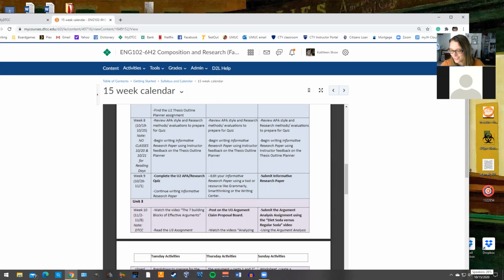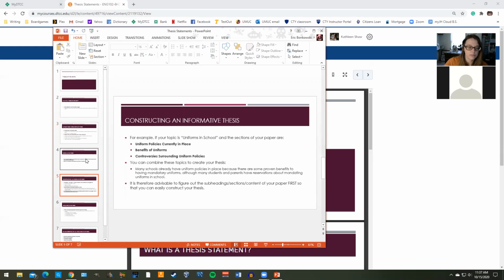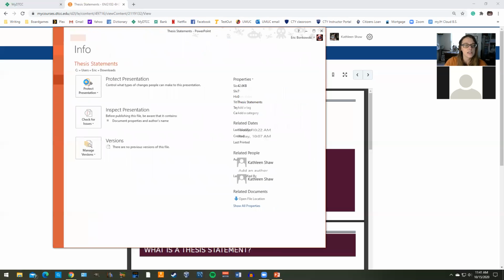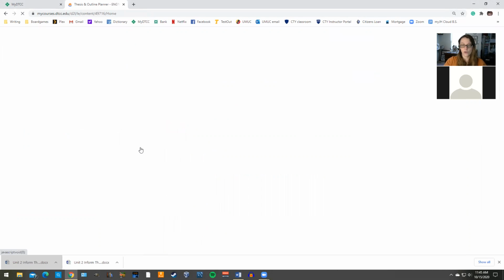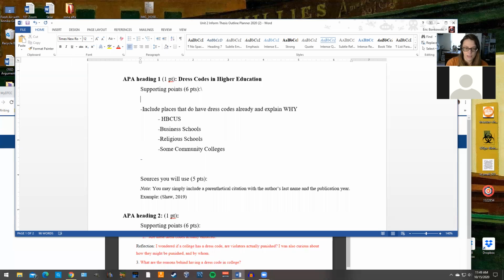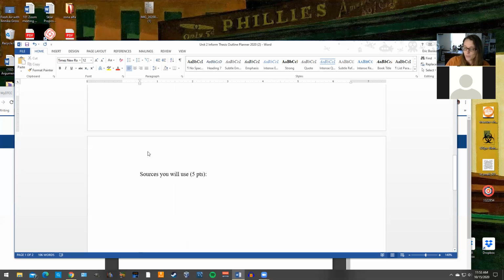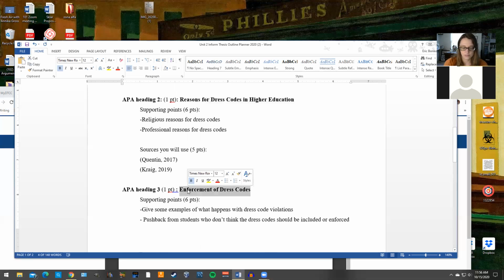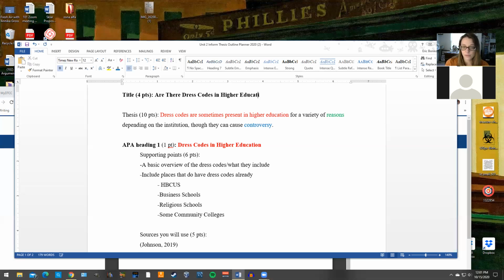Week 7 Meeting: Informative Planner